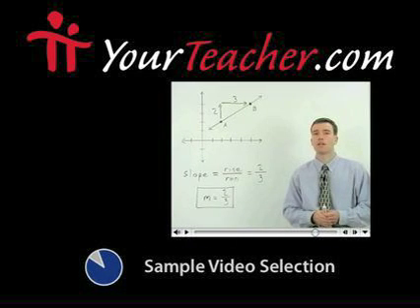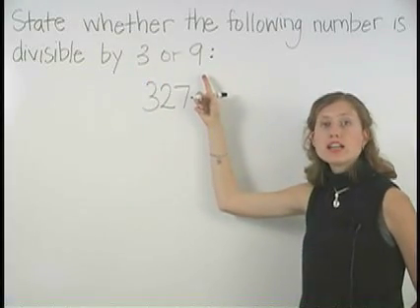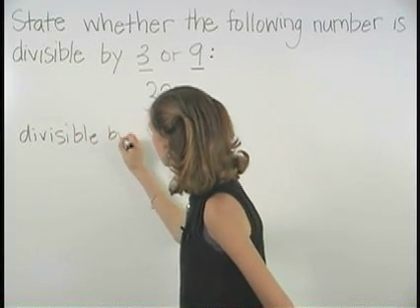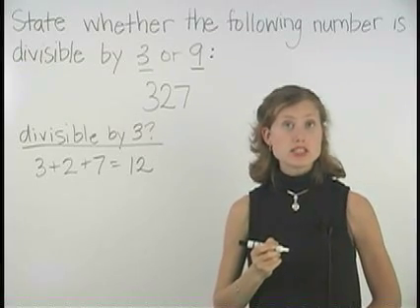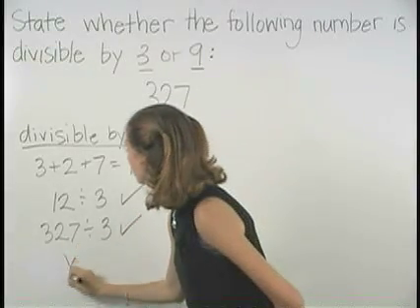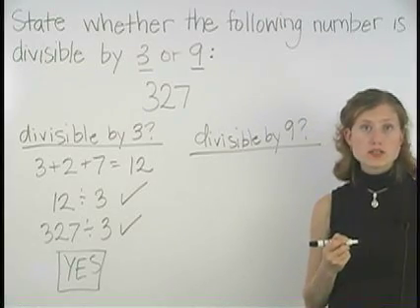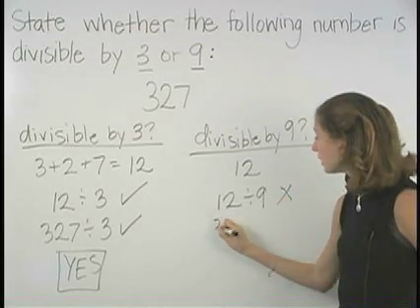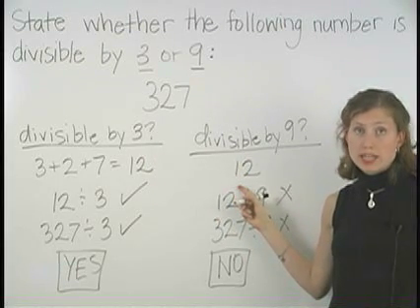Divisibility Rules - Divisible by 3 or 9 - MathHelp.com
For a complete lesson on divisibility rules, go - 1000+ online math lessons featuring a personal math teacher inside every lesson! In this lesson, students learn that a number is divisible by another if the first number can be divided by the second number without a remainder.  For example, 14 is divisible by 7 because 14 can be divided by 7 without a remainder.  Students also learn to use the following divisibility rules.  A number is divisible by 2 if the number is even.  A number is divisible by 3 if the sum of the digits is divisible by 3.  A number is divisible by 5 if the units digit is 0 or 5.  A number is divisible by 6 if the number is divisible by both 2 and 3.  A number is divisible by 9 if the sum of the digits is divisible by 9.  And a number is divisible by 10 if the units digit is 0.